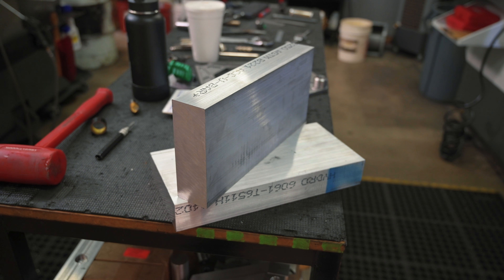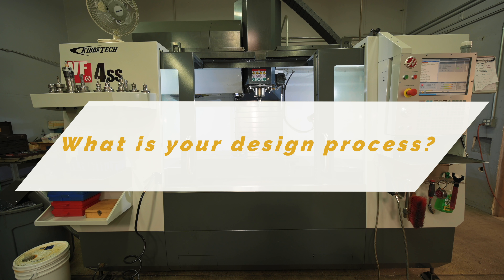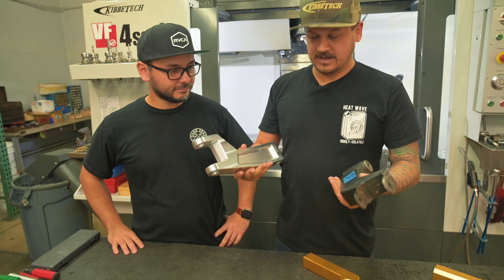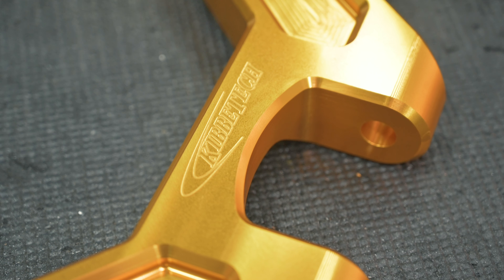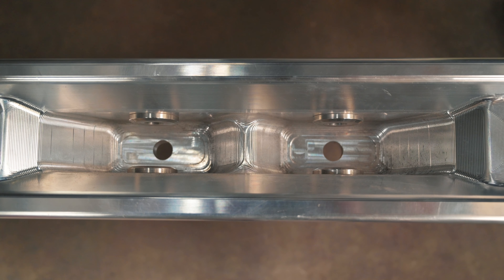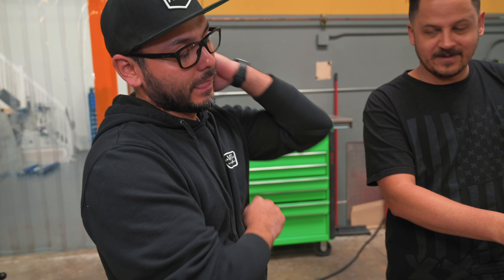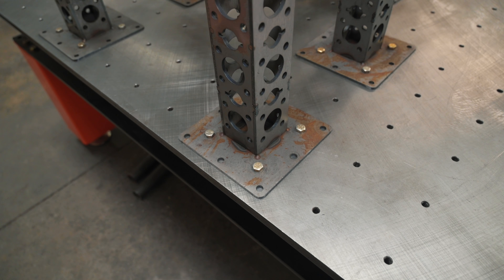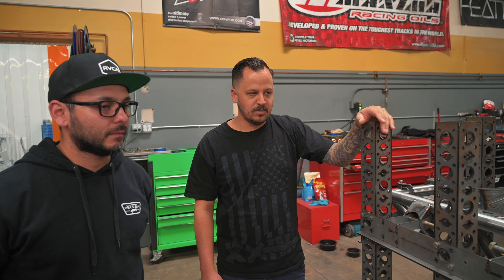CNC Custom Billet Parts, Bulkheads and Fixtures - Kibbetech Talk - Ep. 7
Check out this weeks episode featuring an in depth look at the Kibbetech CNC Machining process as well as some custom billet parts and our latest multi purpose Trophy Truck/Pre-runner Bulkhead design and much more!

to shop all of our truck parts, long travel kits, accessories, swag and much more!